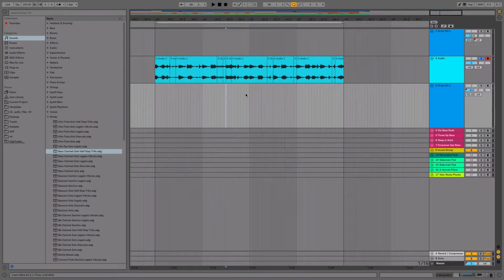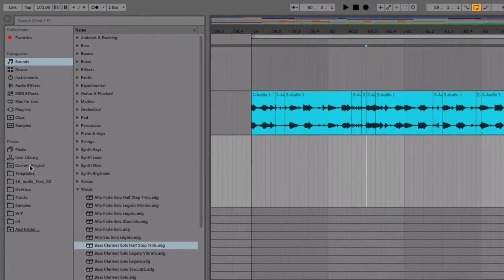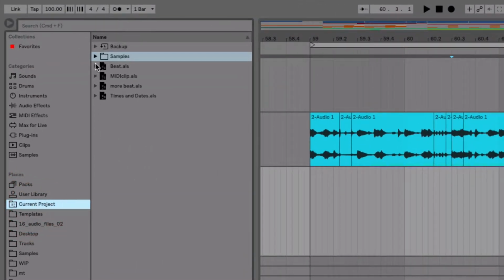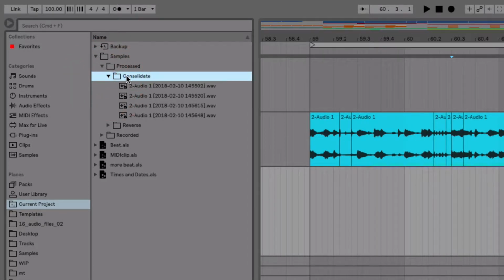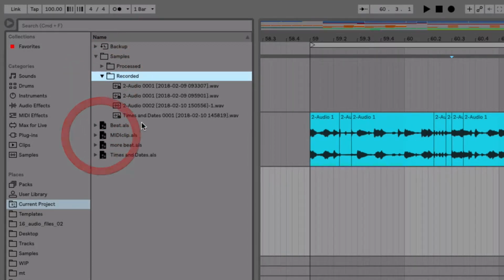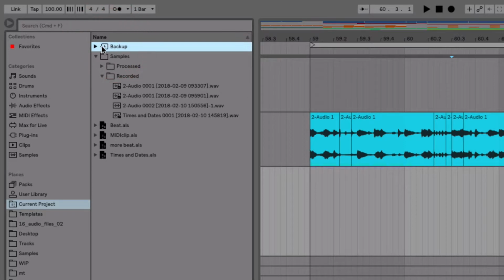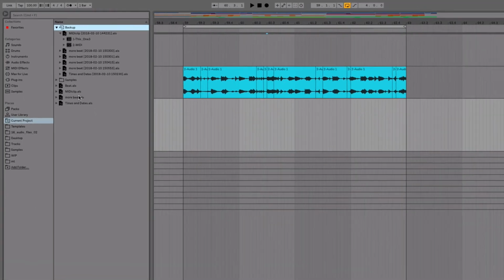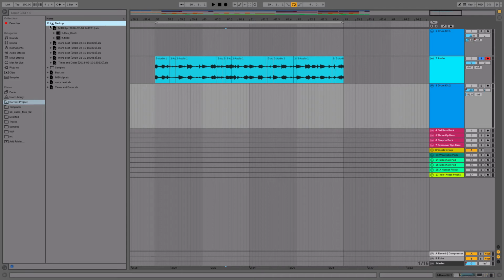Time and Date Stamps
"File organization" is not a sexy topic, but the this can help take better control over your data.